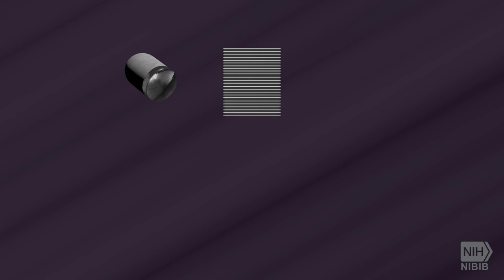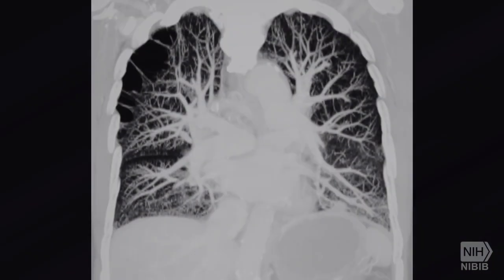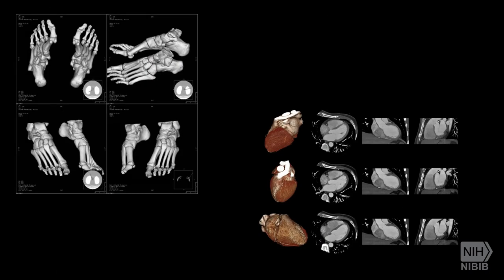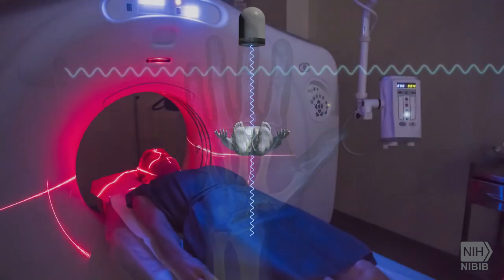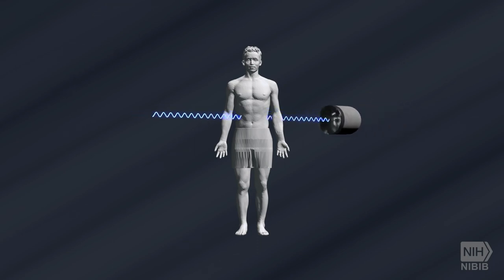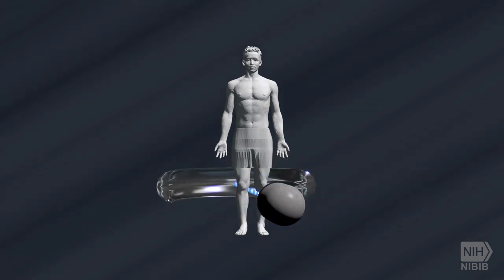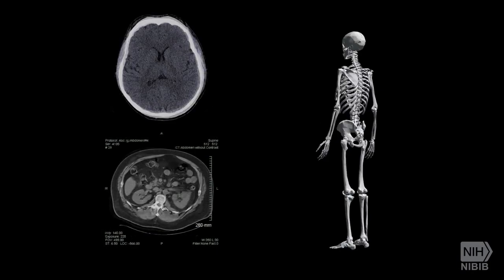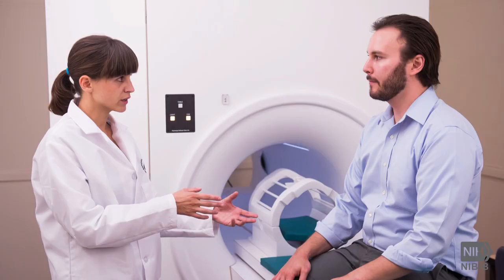How Does a CT Scan Work?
Do You Know How Does a CT Scan Work?

CT images are more detailed than conventional x-ray images. Image slices that CT scans produce can be 2 or 3 dimensional and can reveal abnormal structures or help the physician plan and monitor treatments.